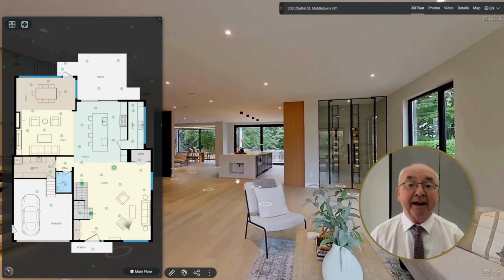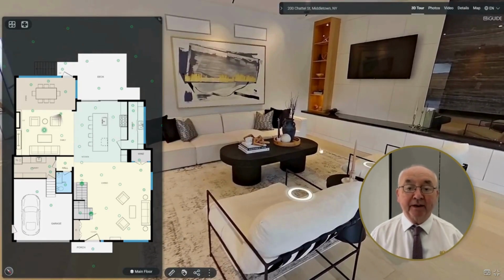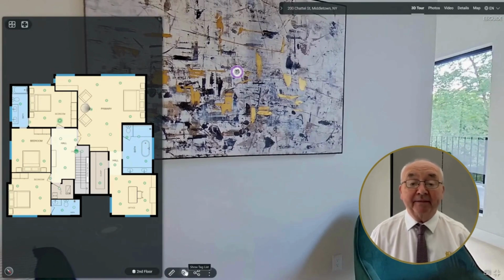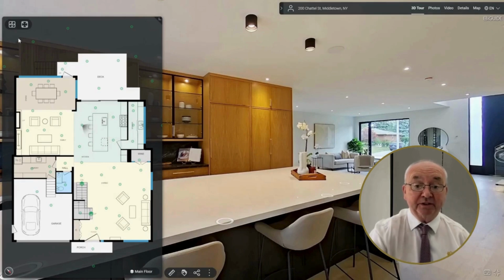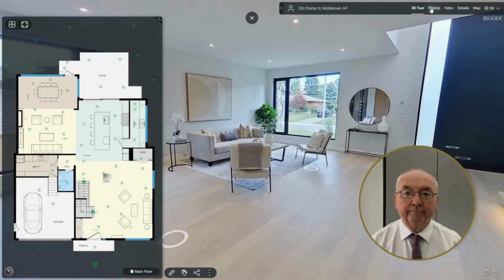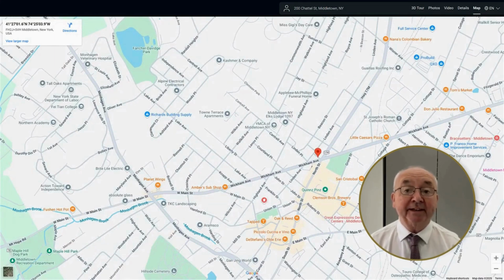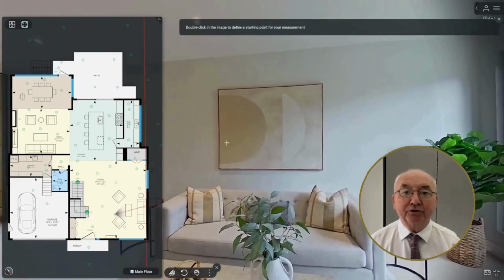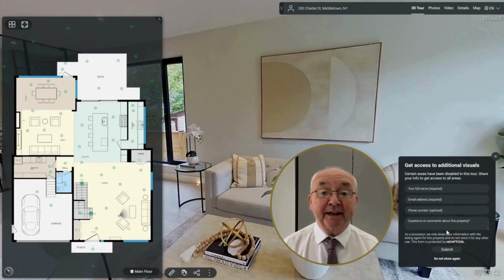A Step-by-Step Guide to the UK's Most Advanced Virtual Property Tour System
In this video, Paul takes you through the iGUIDE Virtual Tour Technology, demonstrating how buyers, sellers and investors can explore a property with clarity, precision and confidence — from anywhere in the world.

In this walkthrough, you’ll see:

• How to navigate our interactive 360° property tours
• The advantages of our 2D floor plan layouts for quick understanding of space
• What each feature within the viewing panel offers — including agent details, photography, key specifications and property information
• A look at advanced tools such as measurement mode and room sizing markers
• Plus additional features designed to support informed decisions

Whether you're a homebuyer, investor, developer, estate agent or simply curious about how our viewing system works — this short walkthrough offers valuable insight into how PB Property Advisor enhances the buying experience with transparency and ease.

Find out more at pbppa.com.